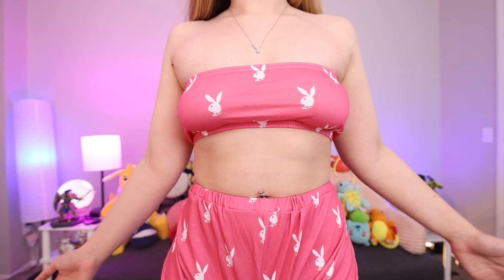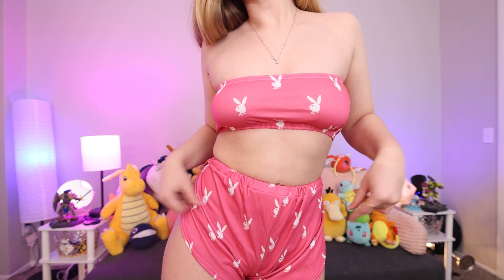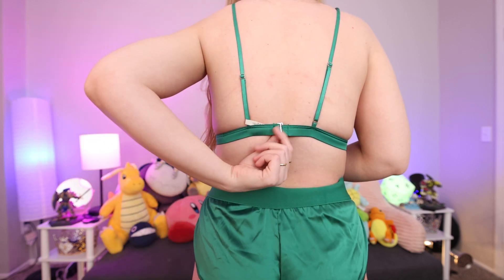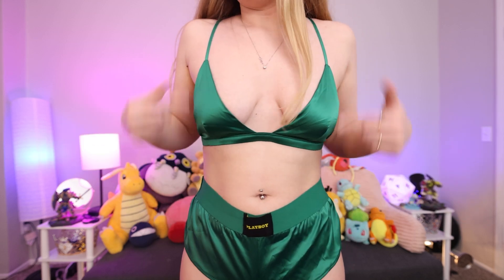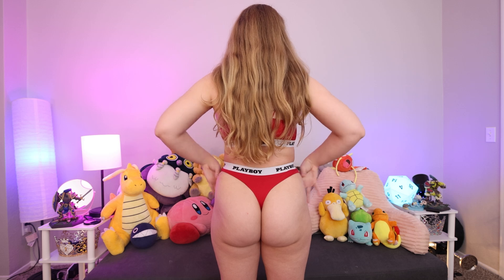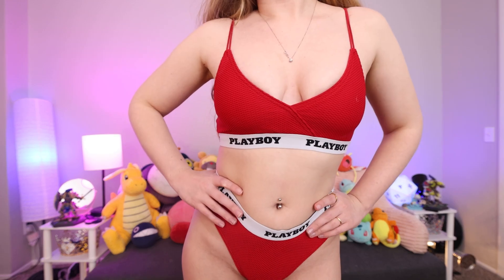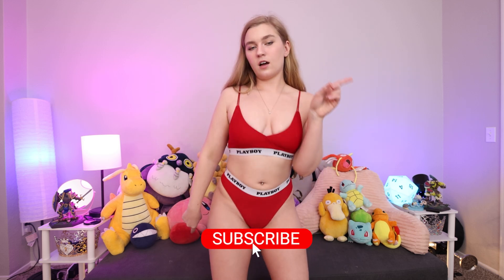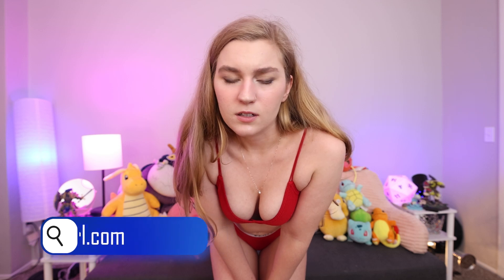Comfy Lingerie Try On Haul Jaybbgirl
All of these sets are perfect for chillaxing in.
As usual, an uncensored version will be at my subscription site mentioned in the video.
Now I'm going to veg out on the couch in the pink one.